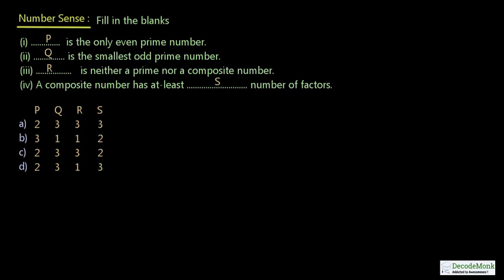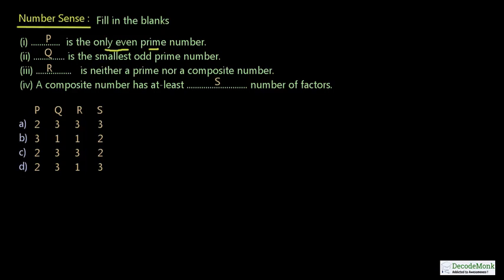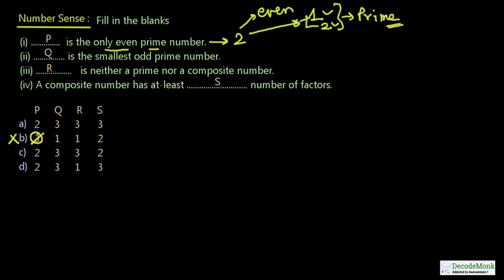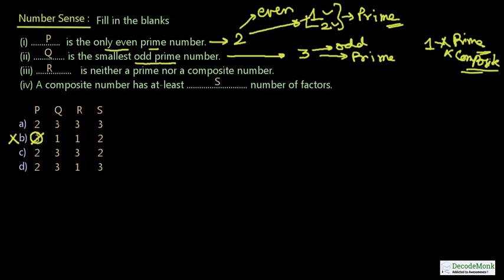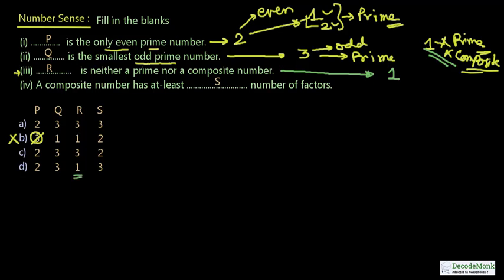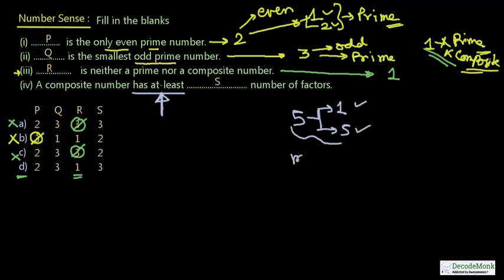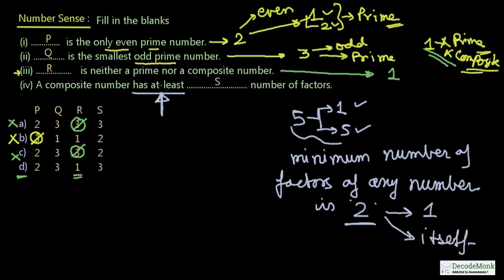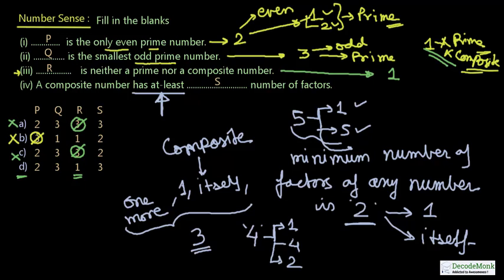Number Sense_ Odd,Even,Prime,Composite numbers_Fill blanks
This video lecture discusses questions based on key points related to the understanding of Odd/Even/Prime and Composite numbers.